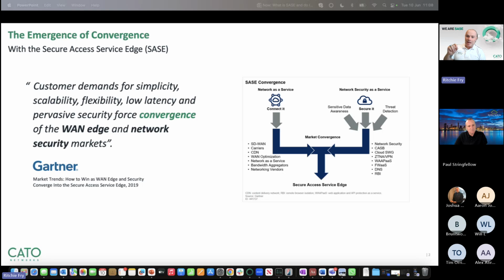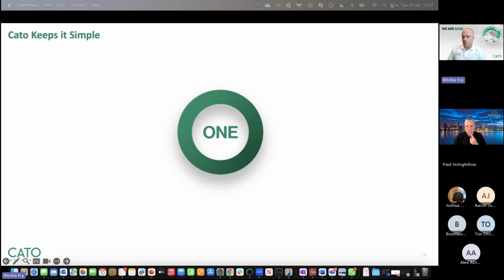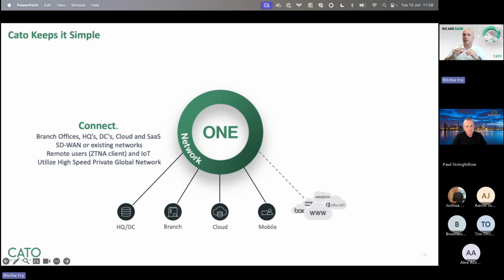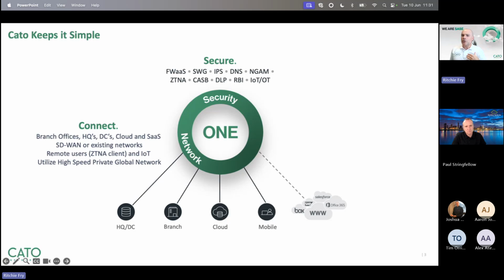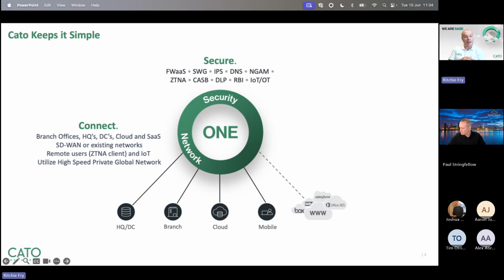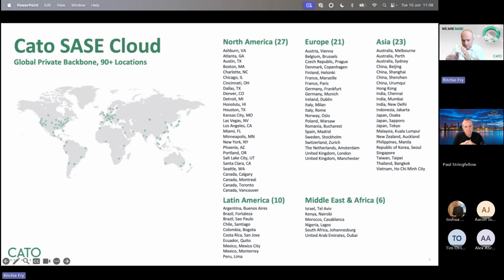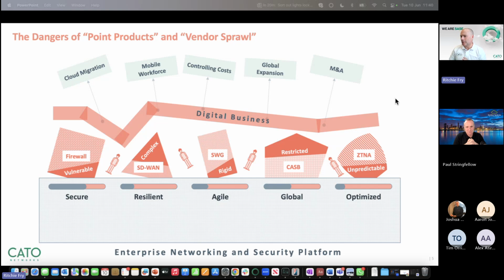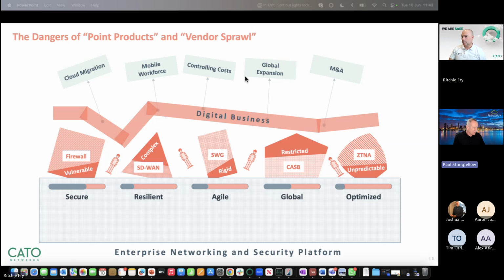What Is SASE? (Webinar)